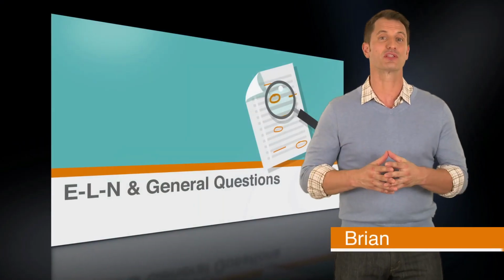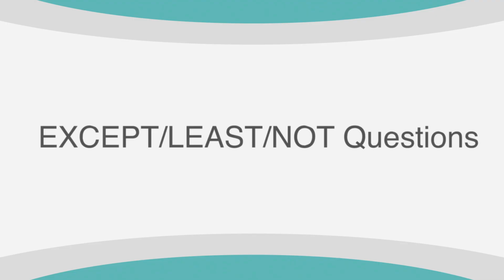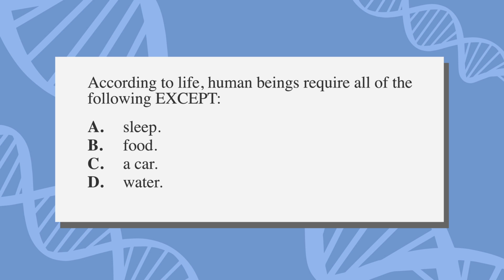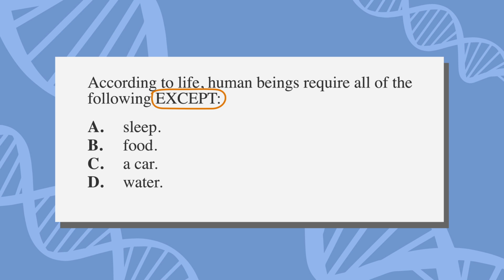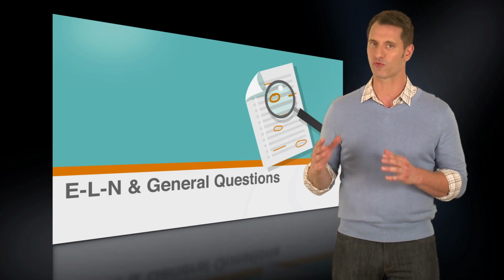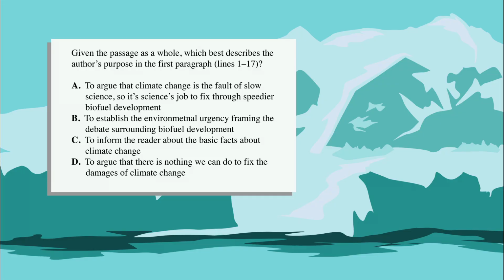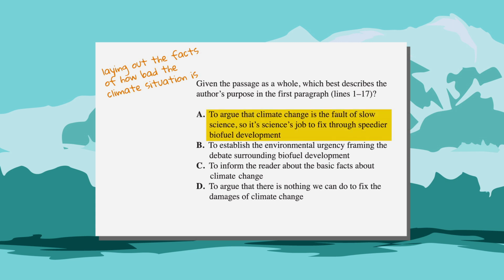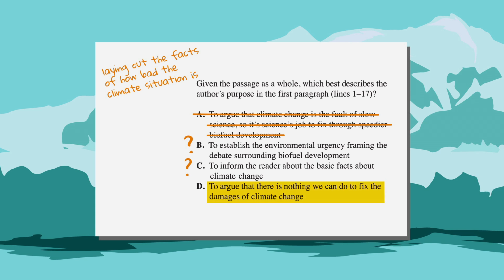ACT Prep - ACT Reading: E-L-N and General Questions - Chegg Test Prep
Learn more about general ACT Reading questions including "except", "least" and "not" questions. for all your online learning needs!